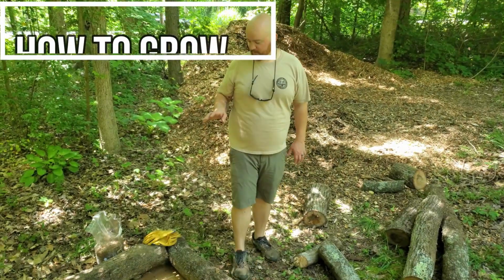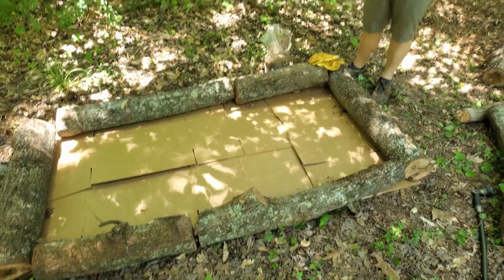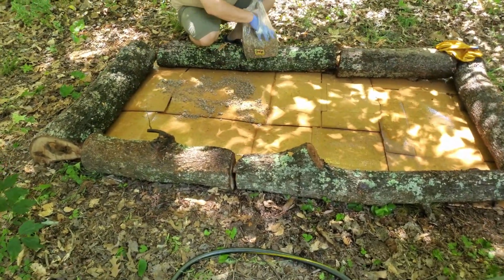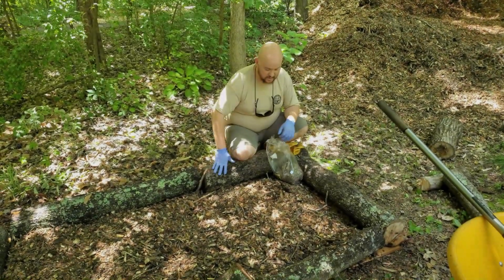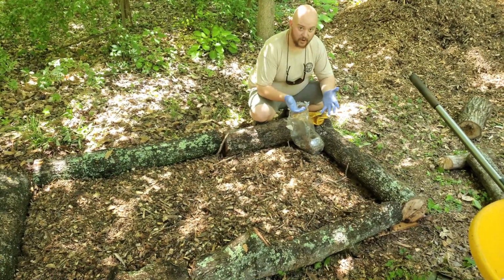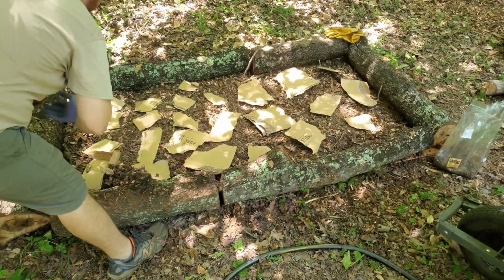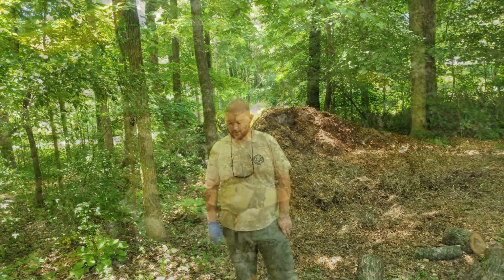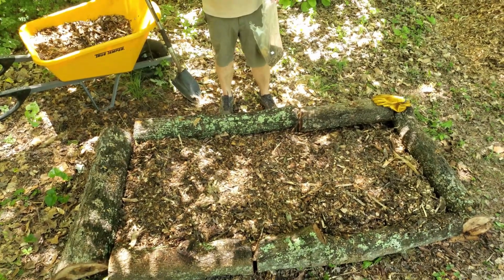How to Start a Wine Cap (King Stropharia) Mushroom Bed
In this video we breakdown how you can start you own wine cap (king stropharia) mushroom bed. This variety comes from Mushroom Mountain, link is below for this kind of spawn.